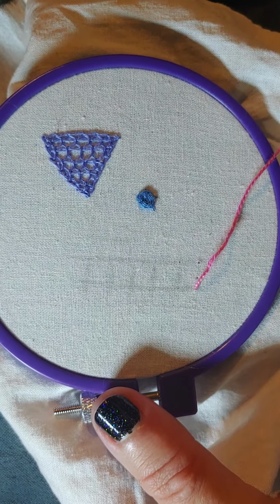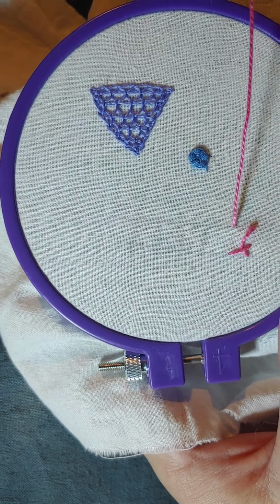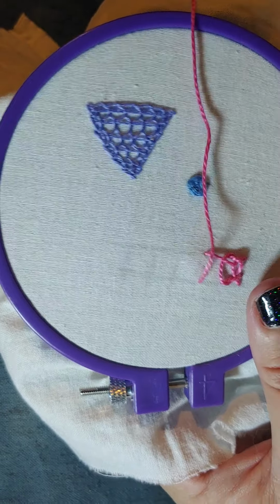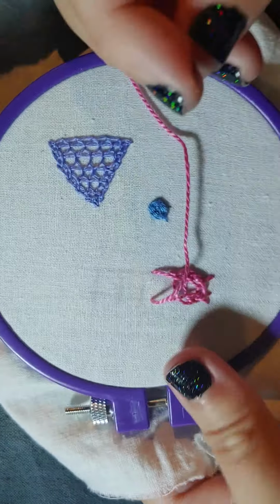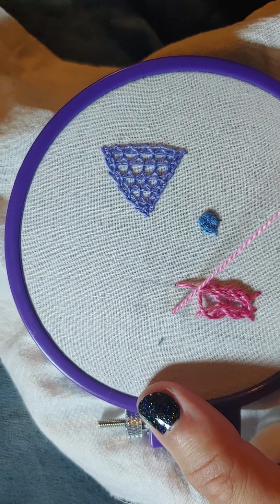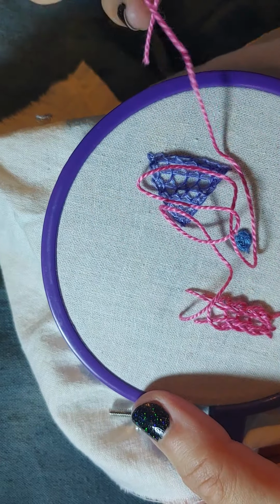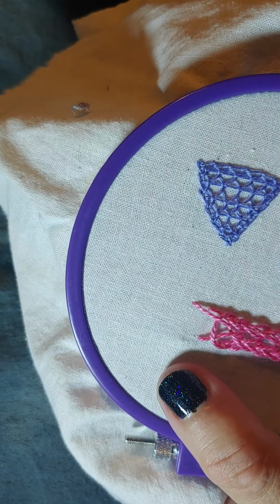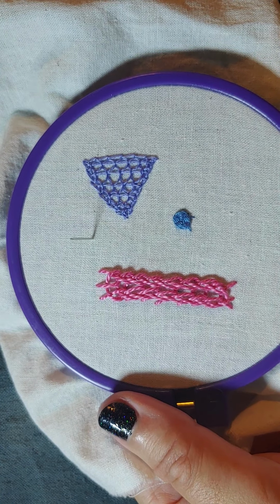Surface Embroidery for Garments, Part 4: Elizabethan Double Ladder Stitch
This fourth part of the Virtual FooL class Surface Embroidery for Garments shows the Elizabethan double ladder stitch, commonly worked in metallic thread to form curving vines and cover seams.